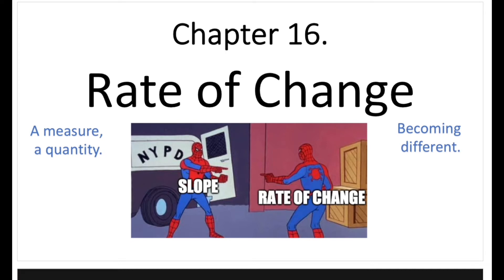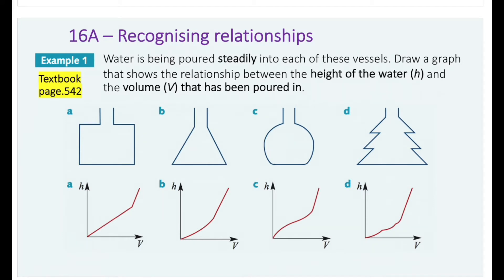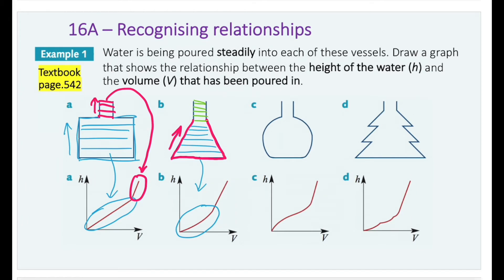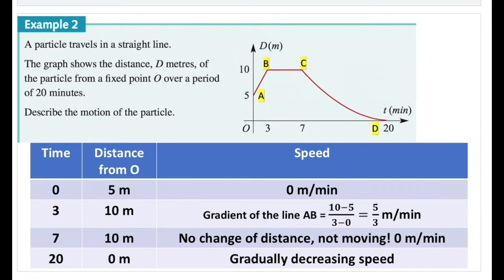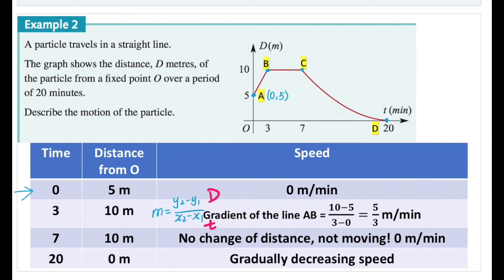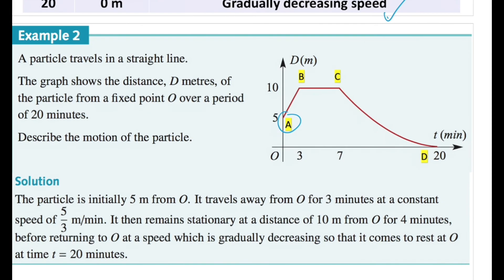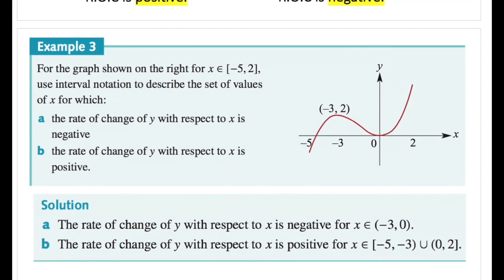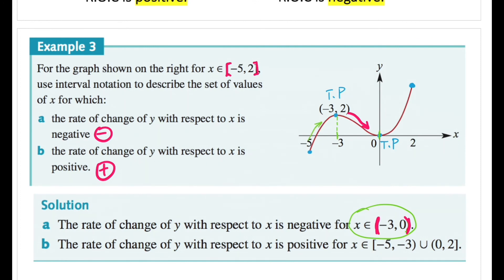Rate of Change: Recognising Relationships | Chapter 16A | VCE Unit 1&2 Maths Methods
Hi. Welcome!

This video is based on Cambridge Senior Mathematics: Australian Curriculum / VCE Mathematical Methods VCE Units 1&2 textbook (Chapter 16: Rate of Change - Exercise 16A: Recognising relationships).